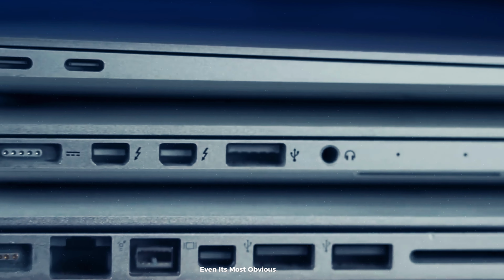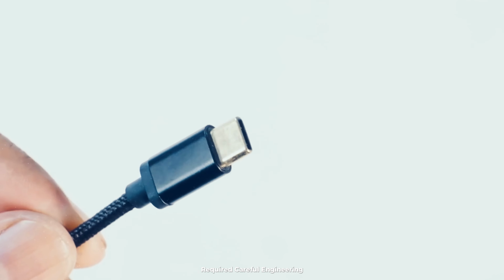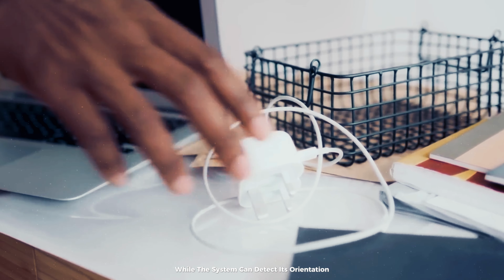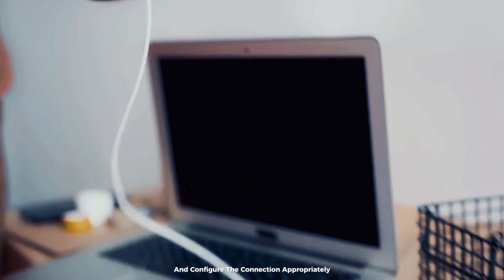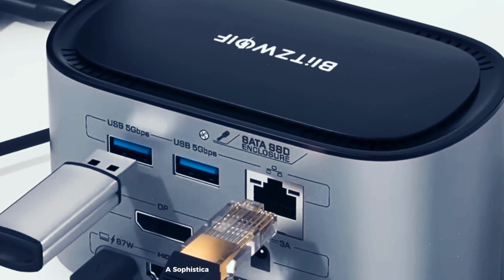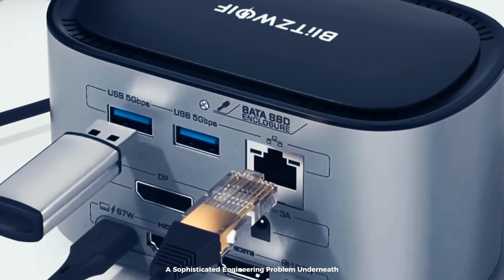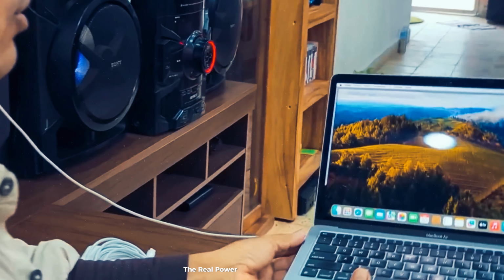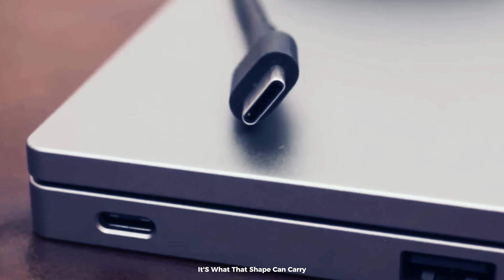How Europe FORCED the World to Use USB-C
USB-C is everywhere—but Europe helped turn it from a technology standard into a global industry requirement.

For years, the world of electronics was divided by incompatible chargers, proprietary connectors, and endless cable confusion. USB-C was designed to solve that problem with a compact, reversible interface capable of carrying power, data, and video across an expanding range of devices.

But the biggest change didn’t come from the connector itself.

It came from Europe.

In this engineering documentary, we explore how USB-C evolved from the next generation of USB into the common charging standard used across modern electronics, and how the European Union’s Common Charger Directive changed the economics of the global technology industry.

We’ll uncover how USB-C works, why not all USB-C cables have the same capabilities, how USB Power Delivery transformed charging, why Apple moved the iPhone from Lightning to USB-C, and how one European regulation created consequences far beyond Europe.

Because Europe didn’t invent USB-C.

It changed the rules around it.

And when engineering, consumer demand, and regulation started pushing in the same direction, one small connector began reshaping the entire electronics industry.

One connector. One standard. A global shift.

But was forcing a common charging interface the right move—or should technology companies have the freedom to choose their own hardware standards?

Watch until the end, and discover the engineering and economic story behind the connector that changed how the modern world connects, charges, and communicates.